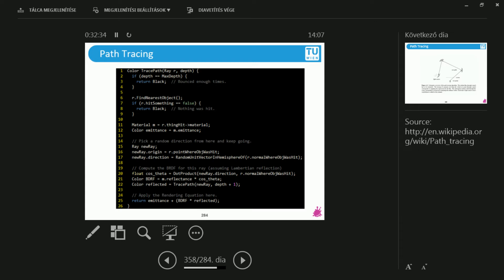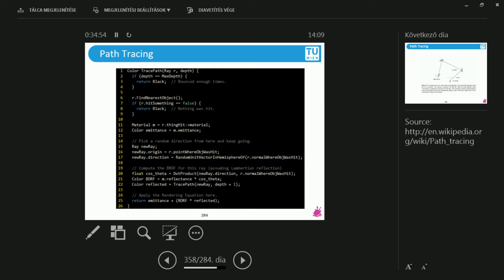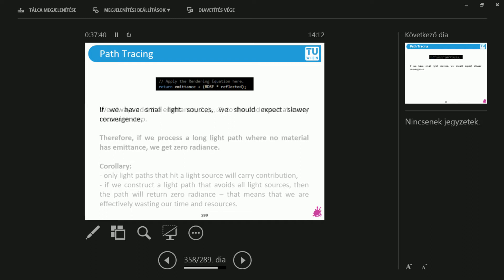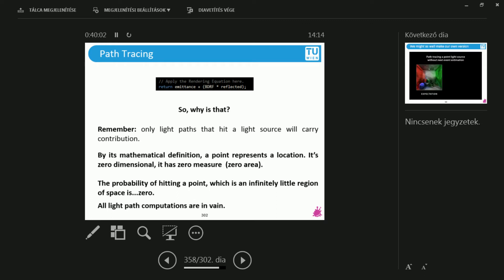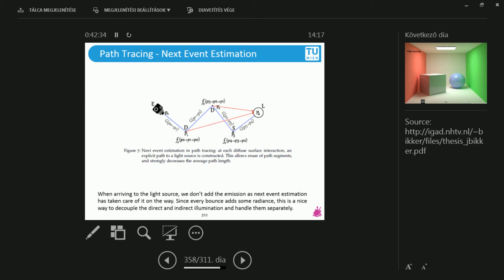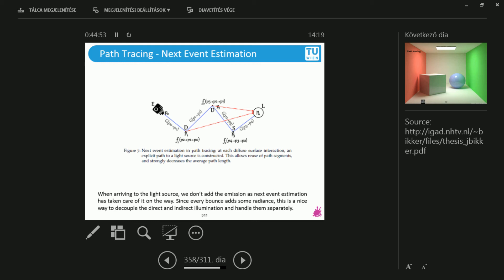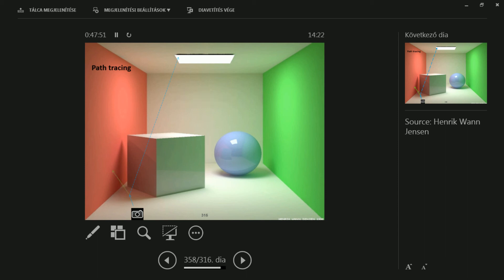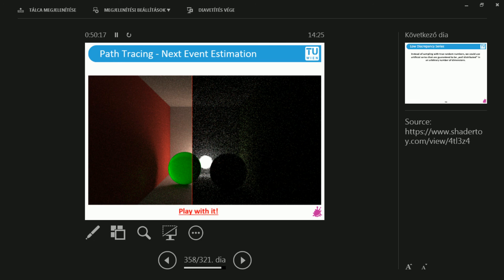TU Wien Rendering #25 - Path Tracing, Next Event Estimation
We finally have every tool in our hand to solve the Holy Rendering Equation! Furthermore, we extend it with next event estimation (in other words, explicit light sampling) to handle occluded and point light sources well.